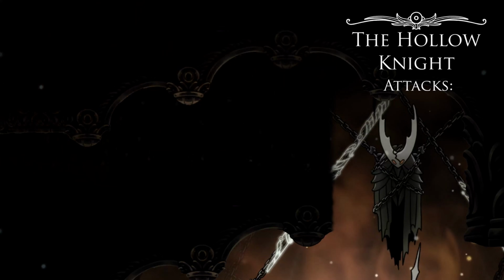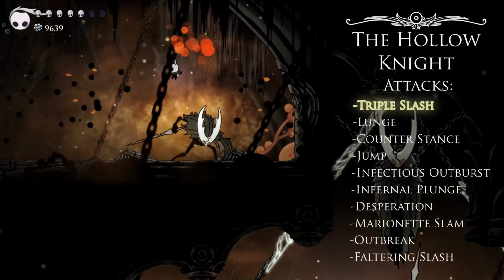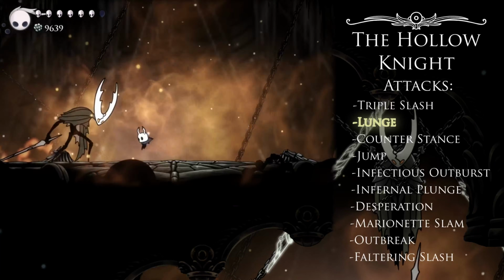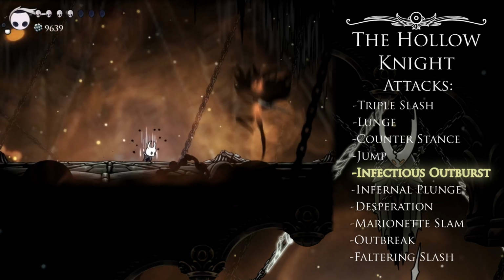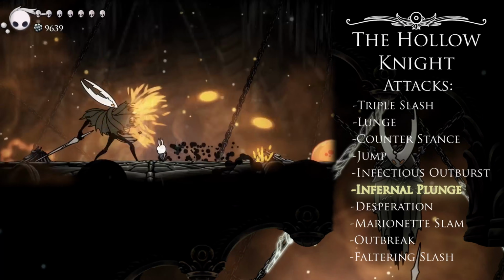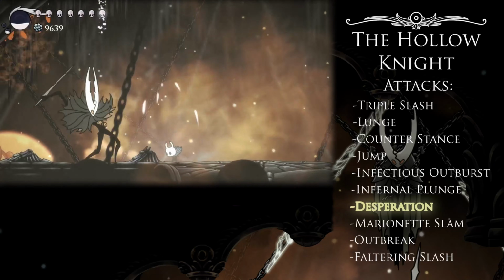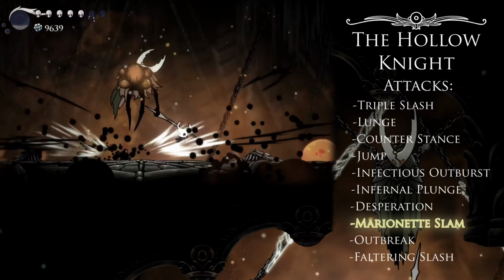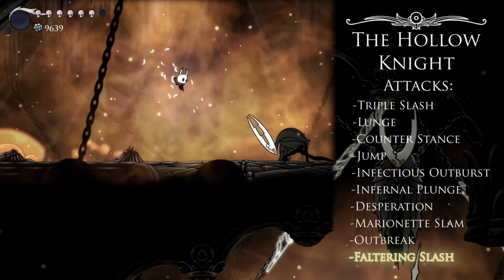How to Beat The Hollow Knight | Boss Blitz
No this is not a guide on how to beat the game Hollow Knight. Well, I guess. technically it IS, you know what, this is confusing, you know what this is.